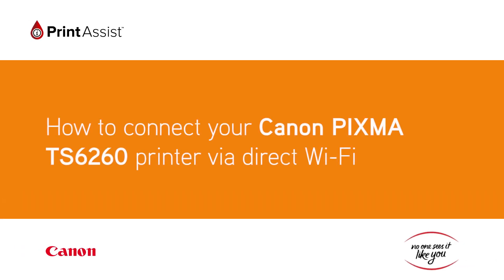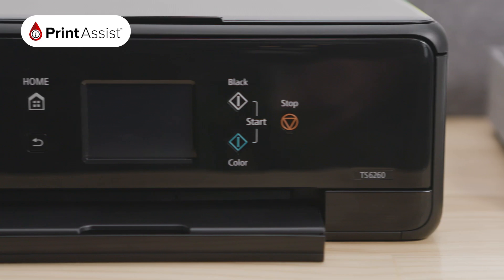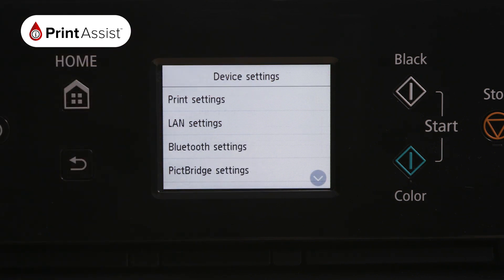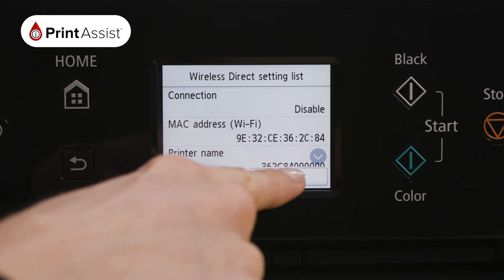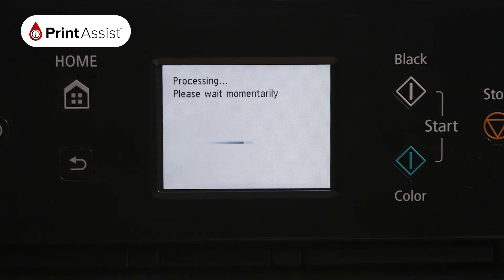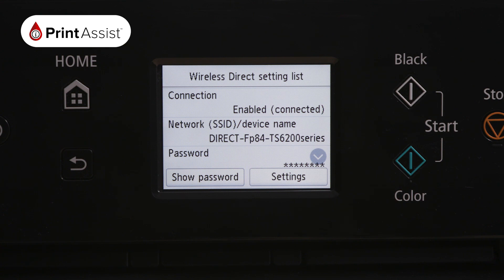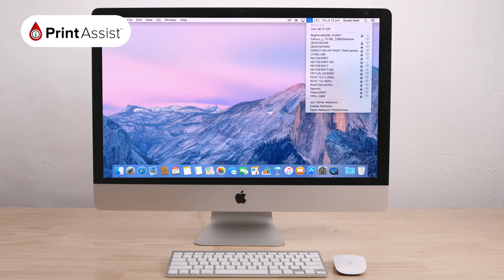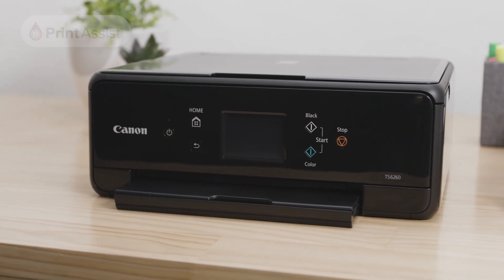Connect your Canon PIXMA HOME TS6260 via direct Wi-Fi